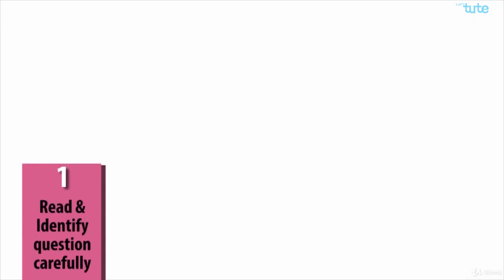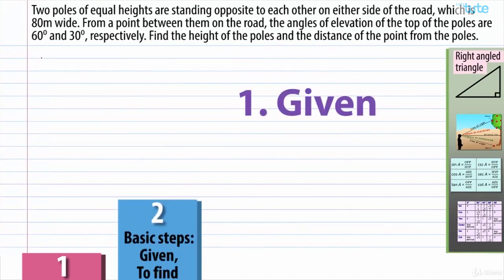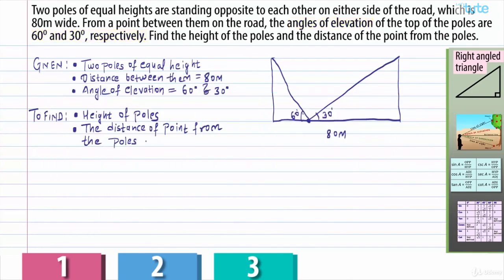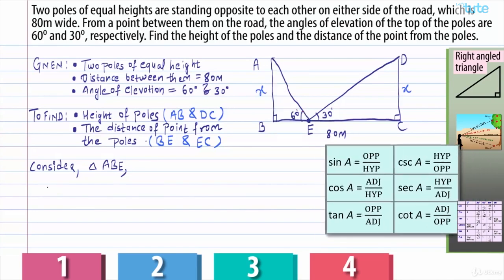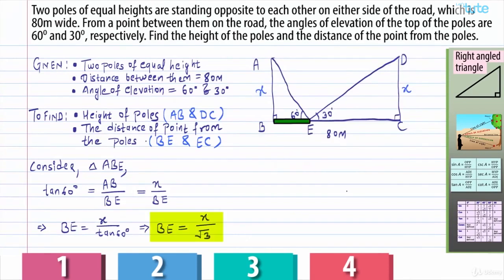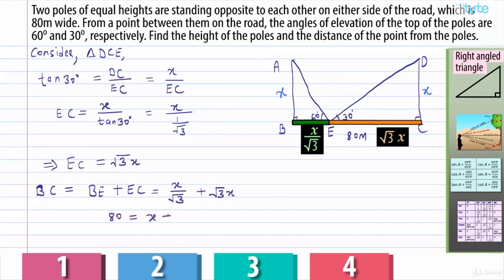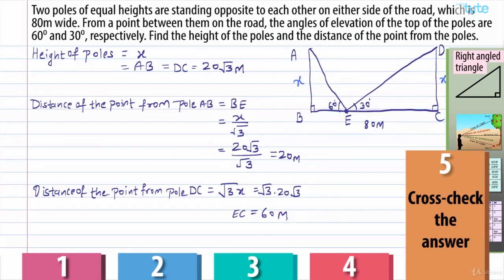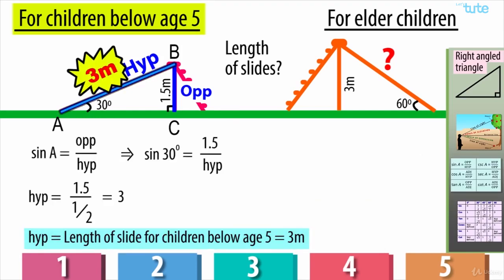2 Trigonometry Problem solving